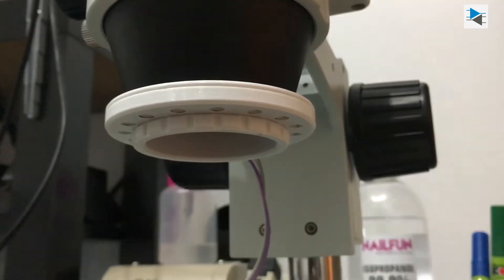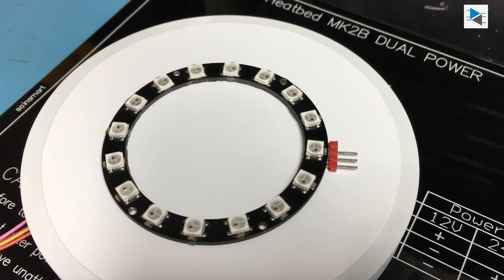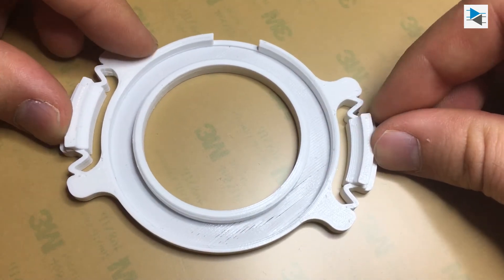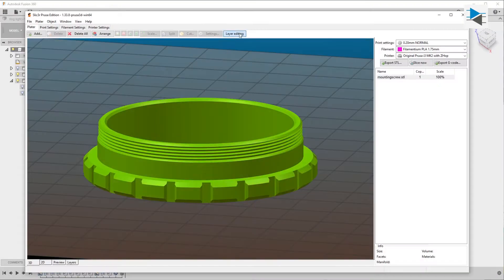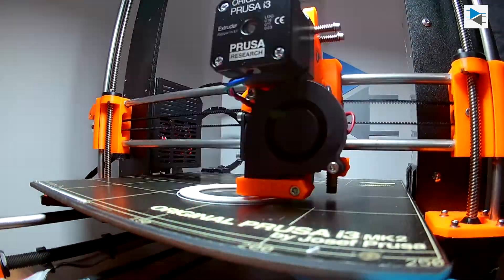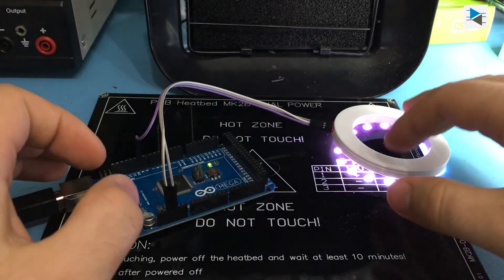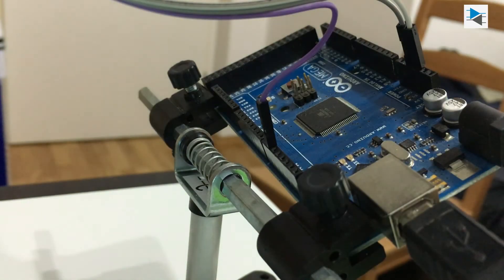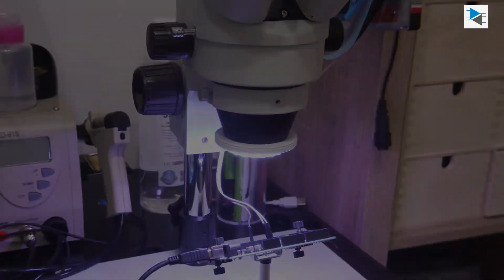3D Printed Ring Lights for Stereo Microscope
In this Video we use the power of 3D Printing to make a slim profile ring light for an Amscope clone microscope.
Design was made in Fusion 360 and printed out on the Prusa i3 MK2

We used  Fillamentum White PLA.